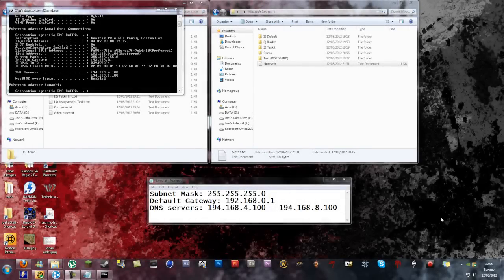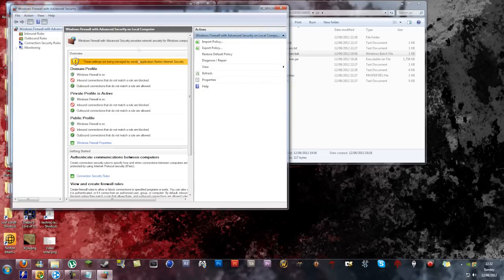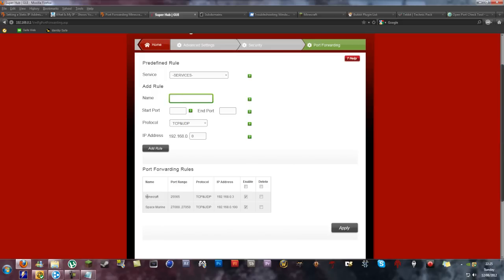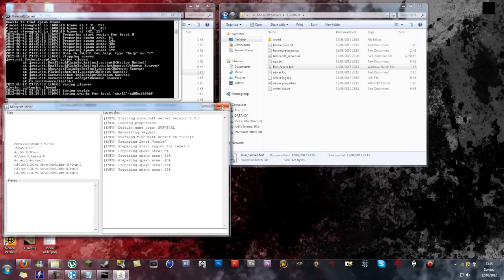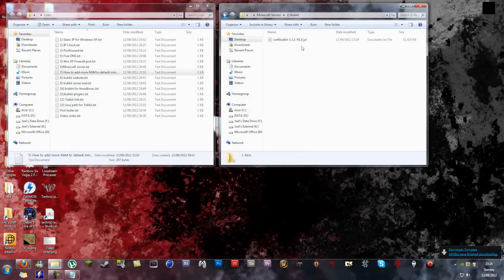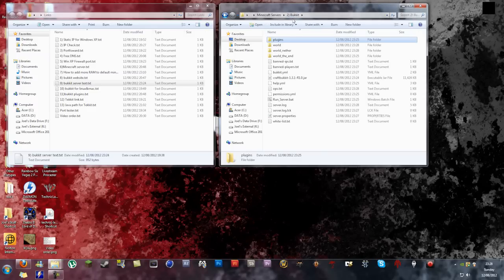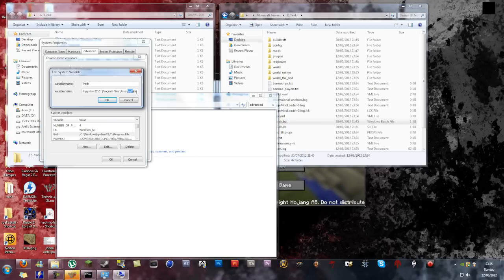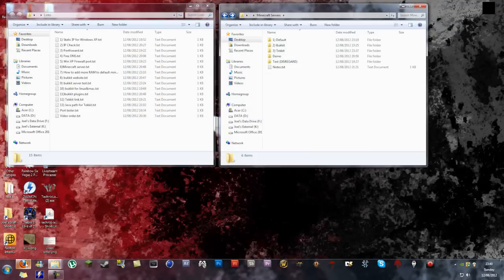Minecraft server(s) all-in-one tutorial - Default, Bukkit and Tekkit servers (Win7 & XP)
I had previously made a video on how to set up a minecraft server, however I felt the need to update it and go into more detail as I was still getting views on that video which is getting quite old now. Here is my newest iteration, I hope it helps. Send me a PM or a steam message for additional information if you run into any problems not covered by this video :)
-JoelandSeanProds

The following video will show you how to do these things:
Create a static IP
Port forward
Open your firewall
Open antivirus firewall
Use a free DNS
Create a default server (with hamachi as well)
Create a bukkit server (with hamachi as well)
Create a tekkit server (with hamachi as well)

Port forward - The following video will show you how to do these things:
Port forward
Open your firewall
Open antivirus firewall
Create a default server
Create a bukkit server
Create a tekkit server

Minecraft increased RAM batch text (Some things may need to be changed for it to work on your system):
title Minecraft_Server
path=%PATH%;%C:\"Program Files"\Java\jre7\bin
java.exe -Xms1048M -Xmx2048M -jar minecraft_server.jar nogui

Java PATH for tekkit:
;C:\Program Files\Java\jre7\bin

Batch files for Bukkit:
Java 6 32 bit
@ECHO OFF
SET BINDIR=%~dp0
CD /D "%BINDIR%"
"%ProgramFiles%\Java\jre6\bin\java.exe" -Xmx2G -Xms1G -jar

craftbukkit-1.3.1-R1.0.jar
PAUSE

Java 6 64 bit
@ECHO OFF
SET BINDIR=%~dp0
CD /D "%BINDIR%"

craftbukkit-1.3.1-R1.0.jar

Java 6 64 bit more RAM
@ECHO OFF
SET BINDIR=%~dp0
CD /D "%BINDIR%"
"%ProgramFiles%\Java\jre6\bin\java.exe" -Xmx3G -Xms2G -jar

craftbukkit-1.3.1-R1.0.jar

Java 7:==
@ECHO OFF
SET BINDIR=%~dp0
CD /D "%BINDIR%"
"%ProgramFiles%\Java\jre7\bin\java.exe" -Xmx2G -Xms1G -jar

craftbukkit-1.3.1-R1.0.jar
PAUSE

Java 7 More RAM==
@ECHO OFF
SET BINDIR=%~dp0
CD /D "%BINDIR%"
"%ProgramFiles%\Java\jre7\bin\java.exe" -Xmx3G -Xms2G -jar

craftbukkit-1.3.1-R1.0.jar
PAUSE